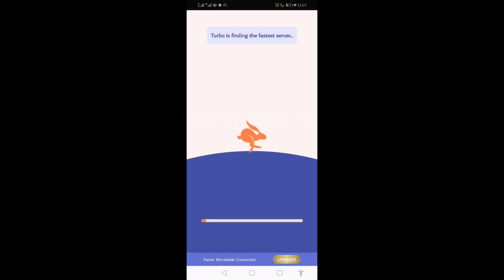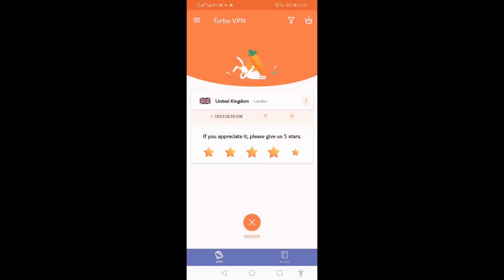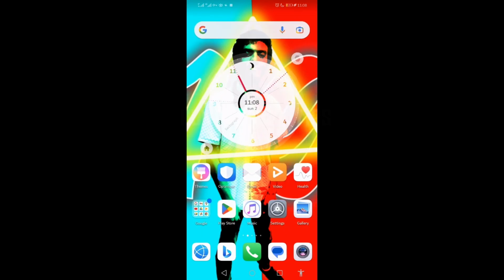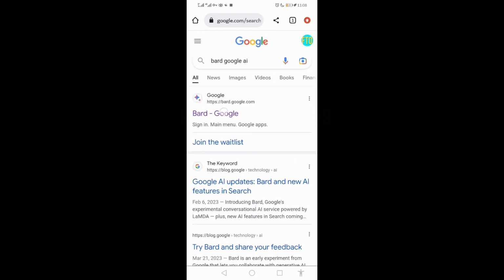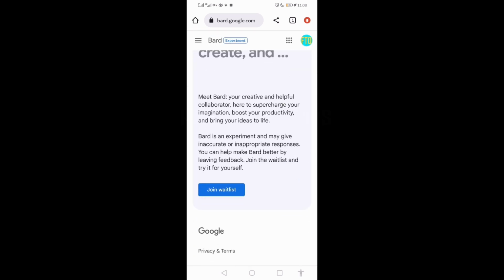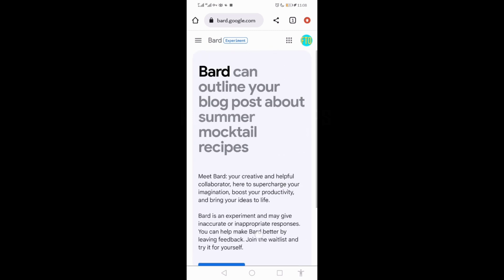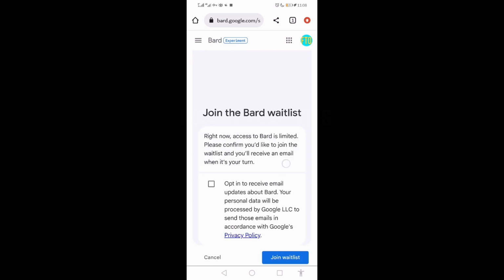How To Use ( Access ) Google Bard Chat Bot on mobile phone device ( Android and iOS ) For Free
How To Use ( Access ) Google Bard Chat Bot on mobile phone device ( Android and iOS ) For Free . In this video, I will show you how to access and use Google Bard on your Android or iOS device. I will also show you some of the things that you can do with Google Bard, such as asking it questions, getting it to generate creative text formats, and translating languages.

To access Google Bard on your mobile device, you will need to download the Google Bard app from the App Store or Google Play. Once you have downloaded the app, open it and sign in with your Google account. You can then start using Google Bard by typing your questions or requests into the chat window.

Google Bard is a powerful AI chatbot that can do a lot of things. Here are a few examples of things that you can do with Google Bard:

Ask it questions. Google Bard can answer a wide variety of questions, including questions about facts, opinions, and even creative topics.
Get it to generate creative text formats. Google Bard can generate text formats such as poems, code, scripts, musical pieces, emails, letters, and more.
Translate languages. Google Bard can translate text from one language to another.
I hope this video has been helpful in showing you how to access and use Google Bard on your mobile device.